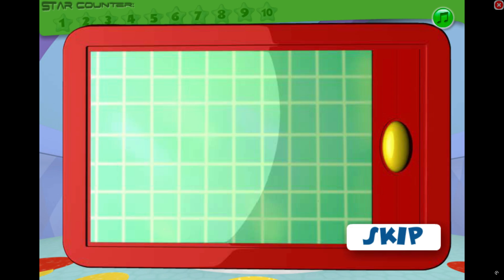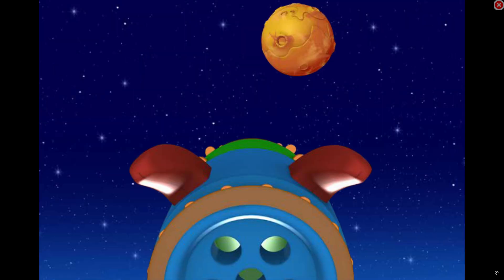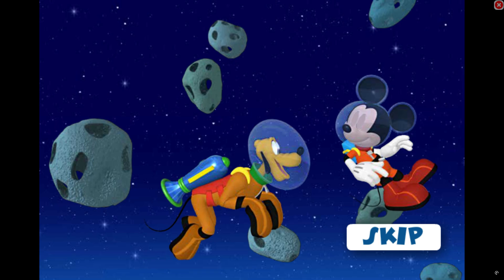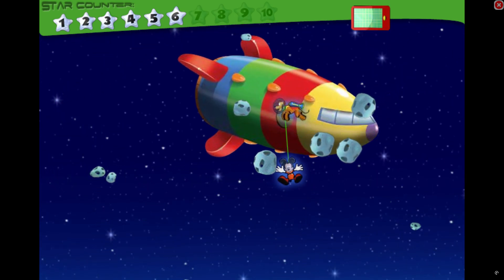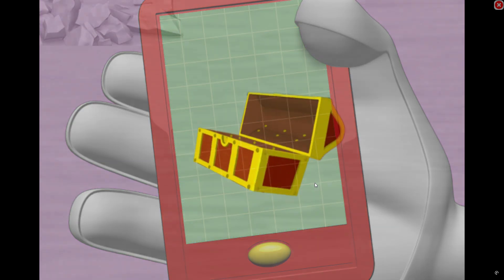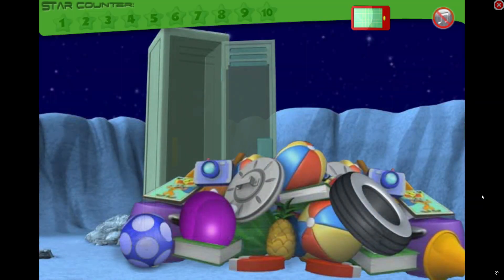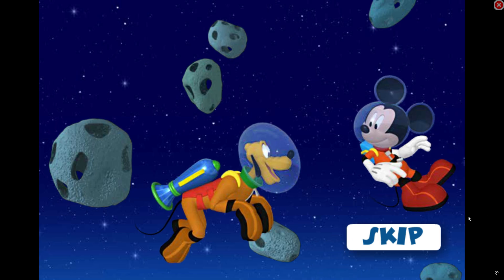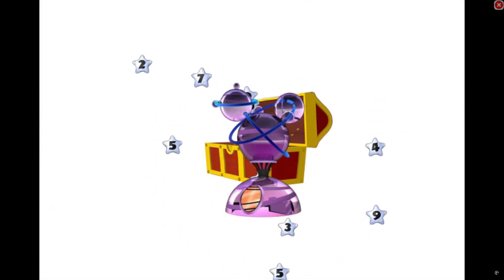Mickey Mouse Clubhouse: Out of This World Treasure Hunt - An Educational Space Adventure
Develop your child's problem-solving skills, spatial reasoning, and love for space exploration with Mickey's Out of This World Treasure Hunt! This interactive game takes you on a thrilling journey through space. Explore different planets, collect hidden stars, and uncover a secret treasure. With engaging gameplay and educational elements, Mickey's Out of This World Treasure Hunt is a perfect way for kids to learn about space, problem-solving, and the importance of teamwork.